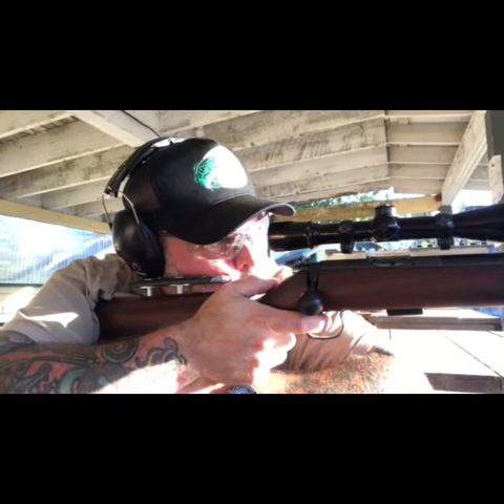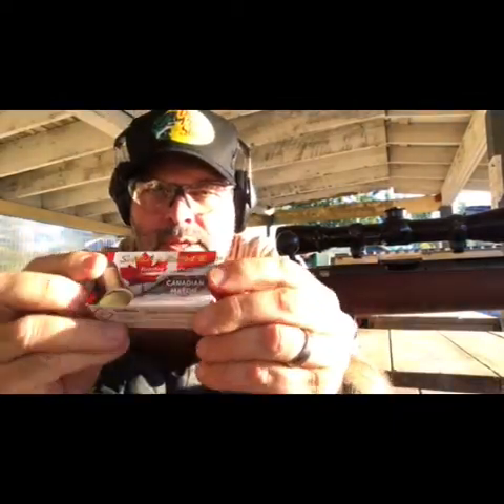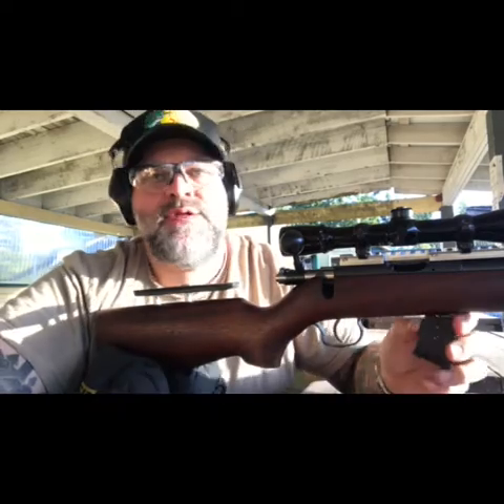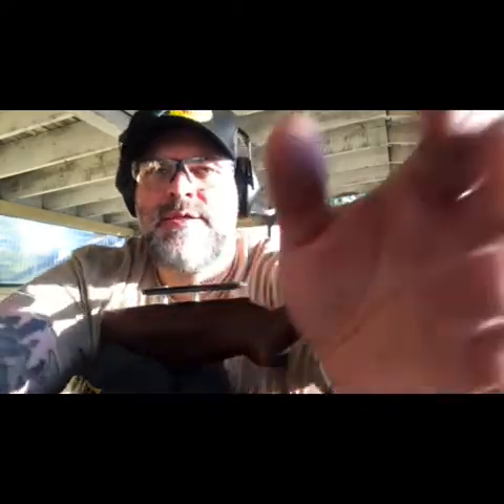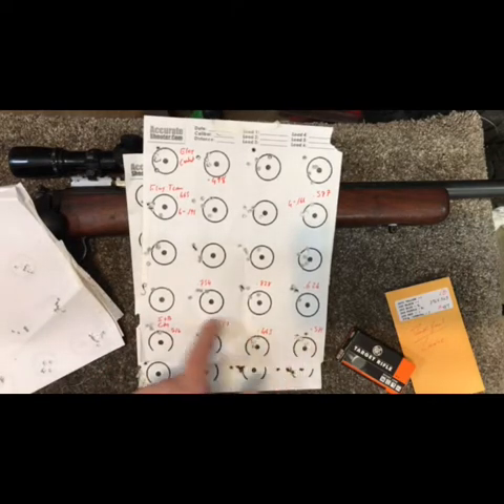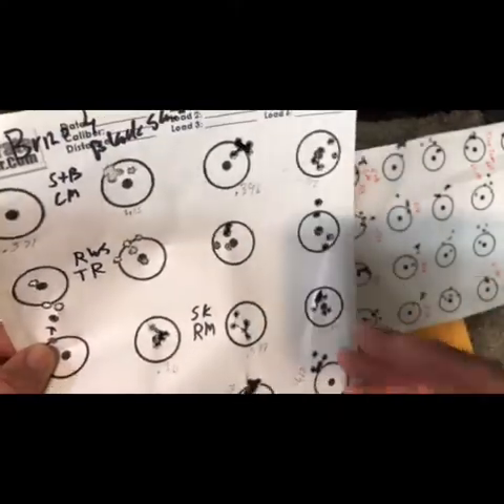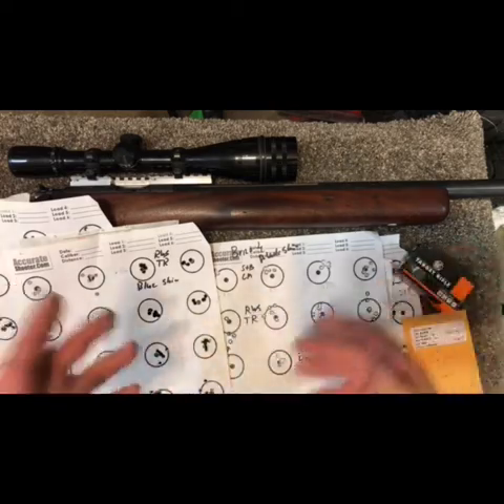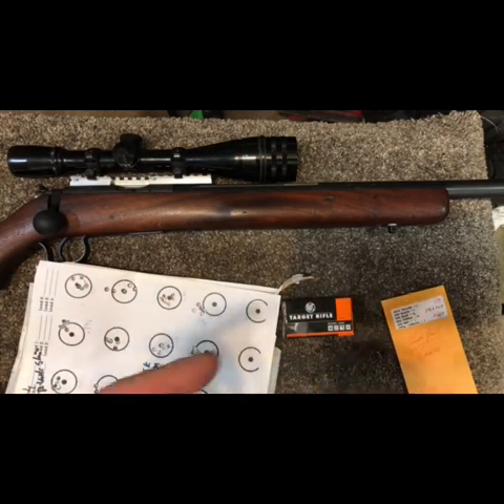Brno 4- Bolt shim test at the range